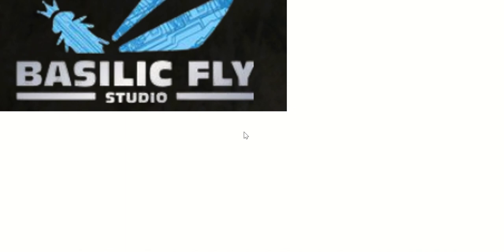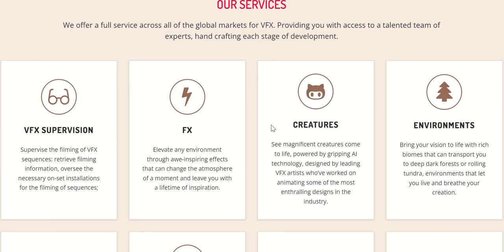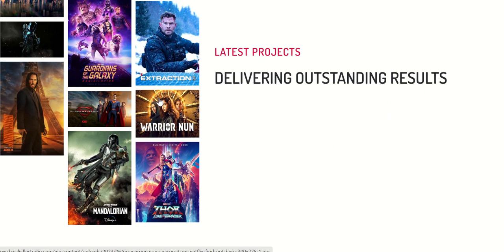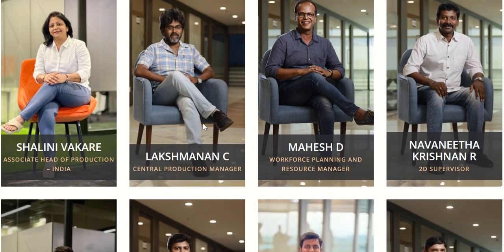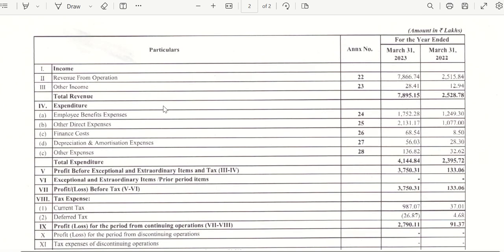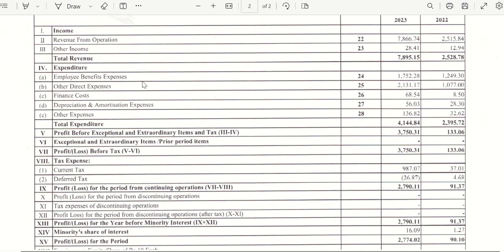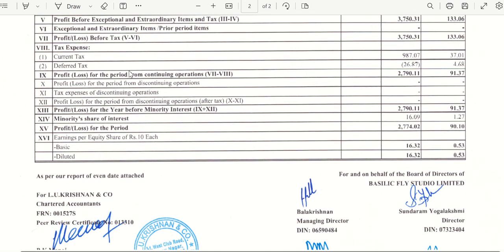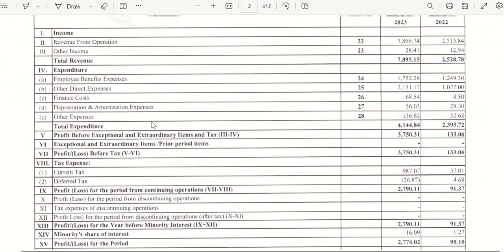Basilic fly studio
This video is about Basilic fly studio.
about overall company offerings, financial analysis.